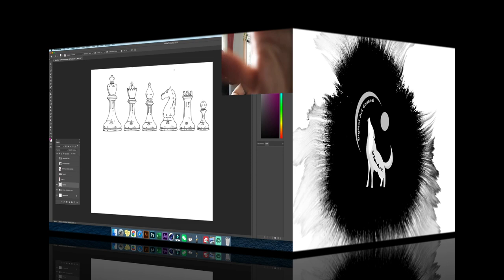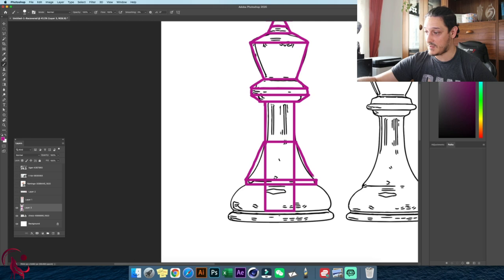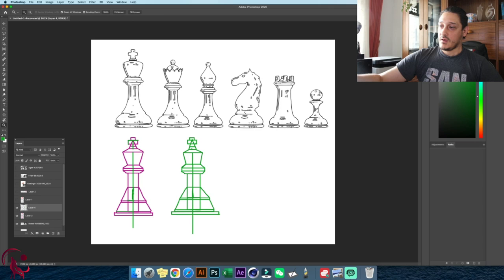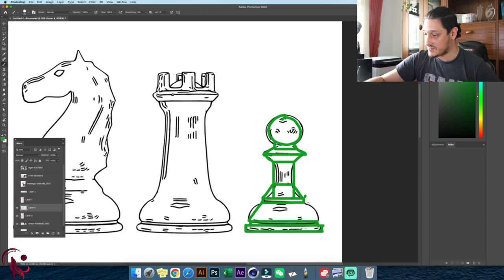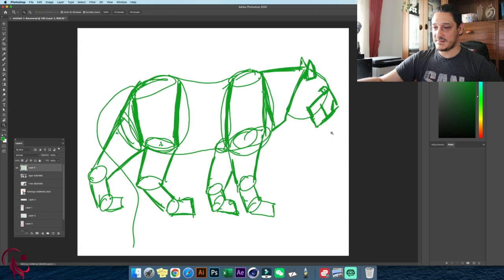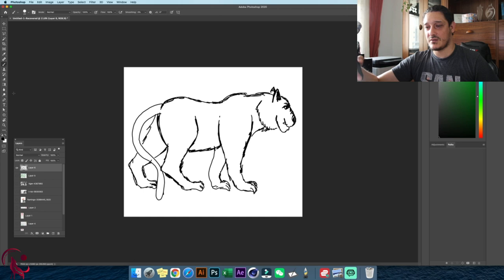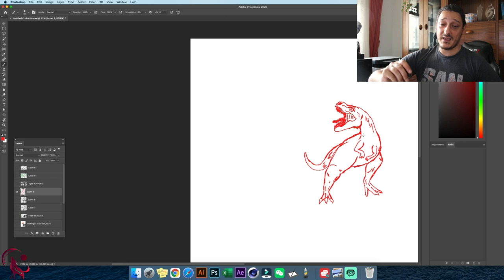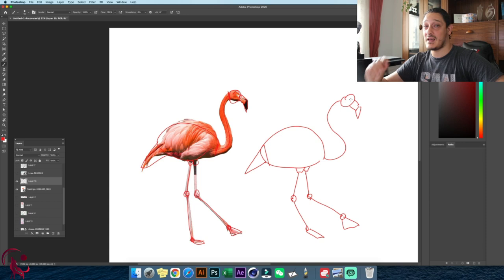Learn How To Draw For Beginners : Fast Sketching Using Shapes | Episode 1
This is the first step in becoming a POD artist. Before creating any art is best to study shapes in order to learn how to draw. Why? By learning the basic shapes used in creating a character you will be able to reproduce that specific design in any pose you desire, perfect for the beginning of an outline sketch.

This won't affect the price of the items that you plan on purchasing. This is the way you can show you appreciation and help the channel grow and to keep uploading awesome content. Thank you in advance.

Best Drawing tablets 2021 (Budget):
👉 Wacom Intuos Pro (Amazon International)
👉 Wacom Intuos (Amazon International)
👉 Huion HS611 (Amazon International)
👉 XP-Pen Deco 01 V2 (Amazon International)
👉 Huion H610PRO V2 (Amazon International)

Best drawing tablets 2021 (Pro Level):
👉 Wacom Cintiq 22 (Amazon International)
👉 Microsoft Surface Book 3 (Amazon International)
👉 XP Pen Artist 15.6 (Amazon International)
👉 Apple IPad Pro (Amazon International)
👉 XP Pen Artist 12 (Amazon International)

My Studio Set Up :
👉 Wacom Cintiq 24 pro (Amazon International)
👉 Canon EOS 90D (Amazon International)
👉 iMac Pro 10 cores (Amazon International)

Here are my top recommended books if you are planning on up your design SKILLS
👉 The Art of Magic: The Gathering - Amonkhet (Amazon International)
👉 Art of Overwatch (Amazon International)
👉 Mark Crilley’s Books (Amazon International)
👉 Masters of Anatomy (Amazon International)
👉 Drawing Cutting Edge Comics (Amazon International)

All the best design tips, marketing and passive income for your Print on Demand, Redbubble, Etsy, Zazzle, Society, Etsy and Merch By amazon way